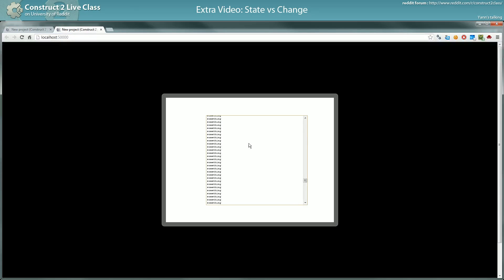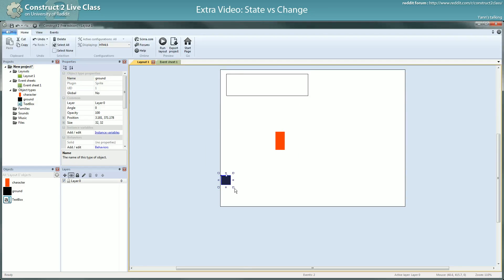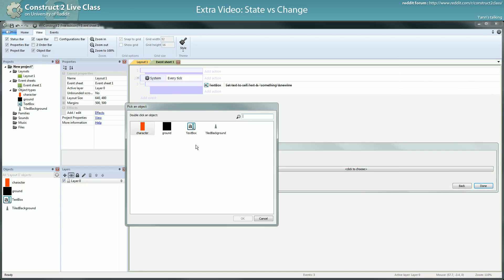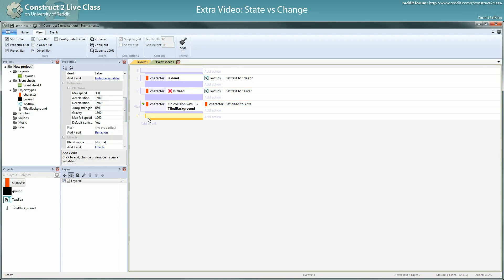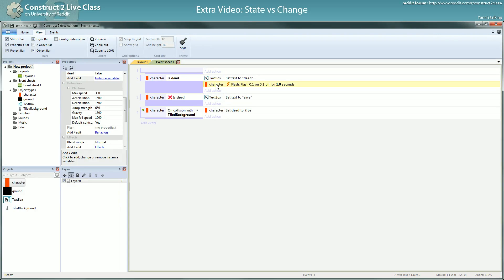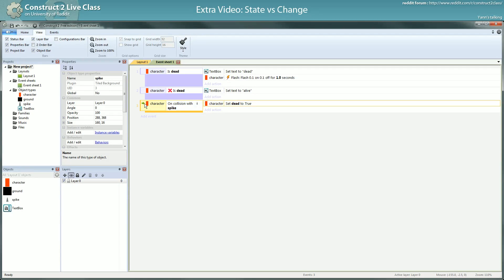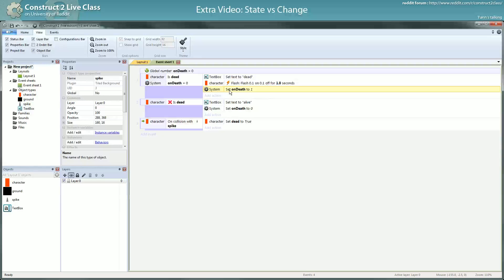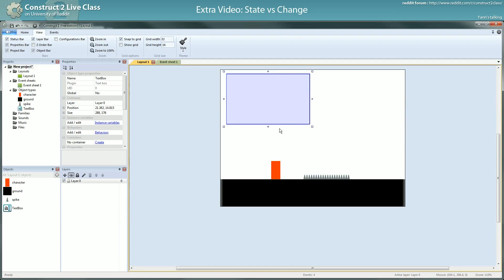Construct2Live Class - Extra - State vs Change - 1 / 4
A review of the difference between instantaneous and continuous events. Trigger, Trigger once while true and some usefull things too know.